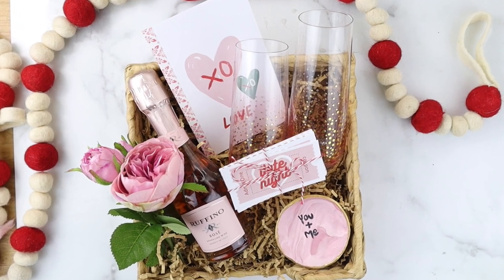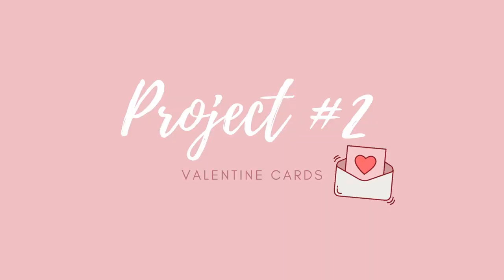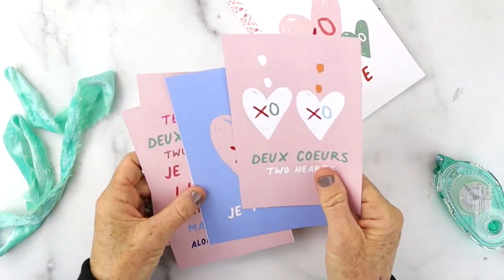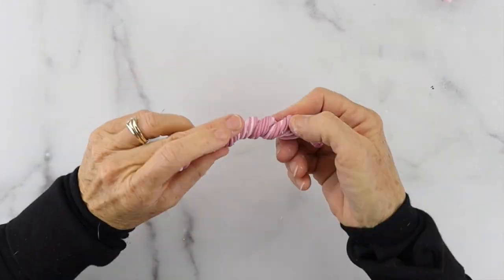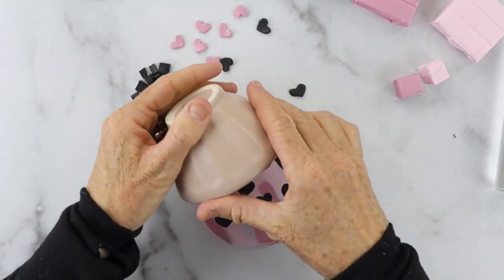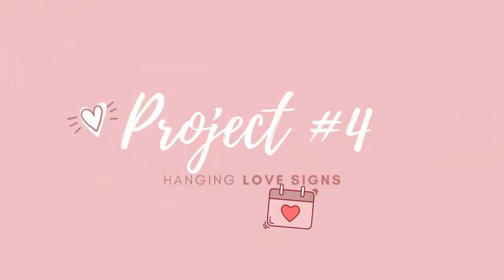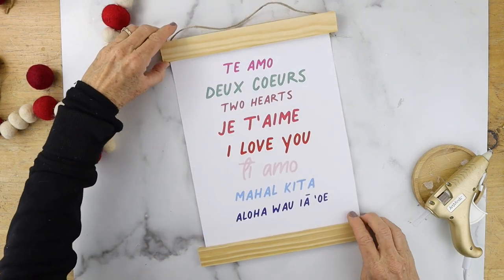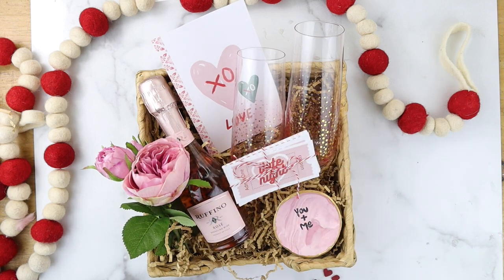5 Last Minute DIY Valentine's Day Gifts You Will Love to Give (FREE Printables)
⬇️  Supply List and other info Below ⬇️

Hey Cuties:  Today I am sharing 5, almost all FREE, non- cheesy DIY Valentine’s Day gift ideas that are perfect for anybody in your life. And the best part is I'm giving you a FREE Valentine printable for the Valentine Coupons, Love wall art, and Valentine cards.

xo, Michele